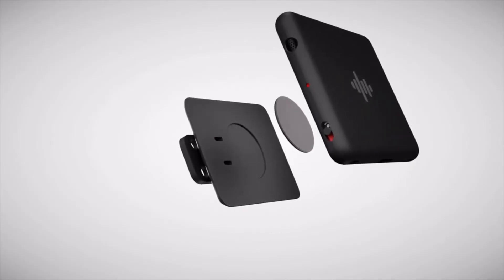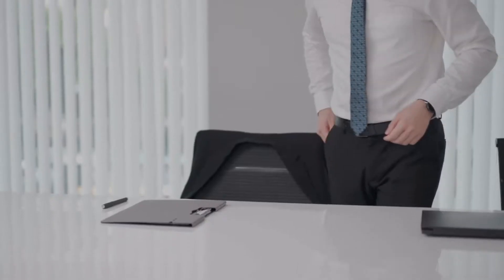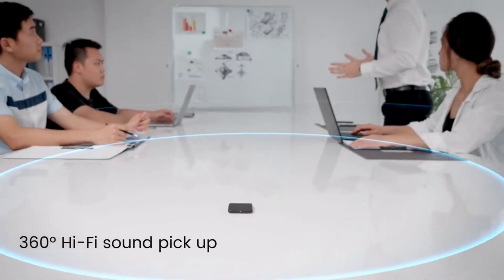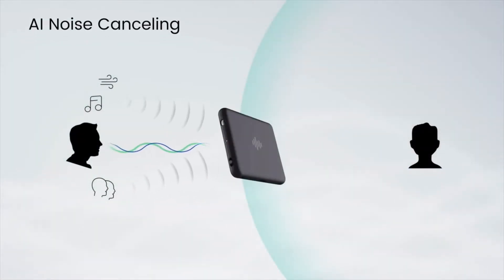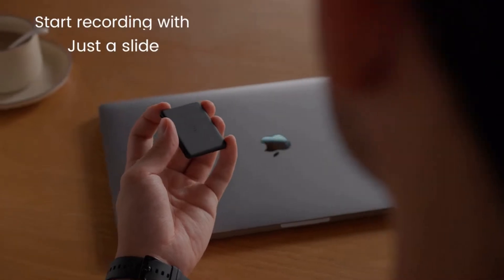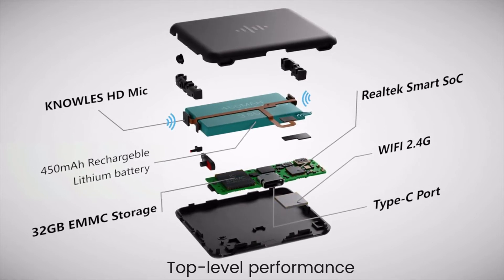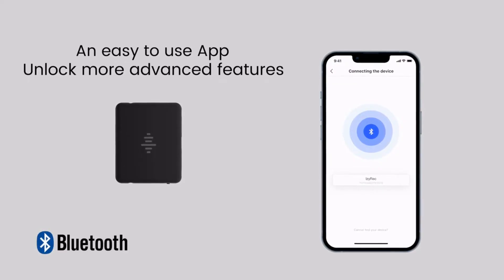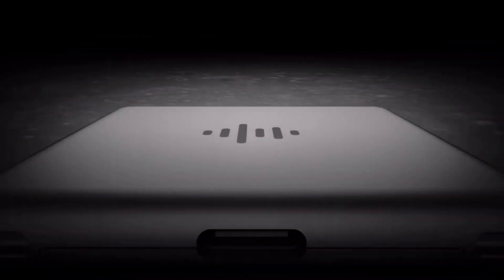IZYREC : THE SMALLEST EASY-TO-USE VOICE RECORDER FOR ALL | Kickstarter | Gizmo-Hub.com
The ultra-compact and portable iZYREC professional voice recorder substantially empowers your recording capabilities, allowing you to discreetly capture crystal-clear audio anytime and anywhere, with enhanced noise cancellation, ultra-long battery life, and abundant memory.

iZYREC features an 18g featherlight dual-mic recorder with only one switch. The recorder is half the size of a credit card, with an astounding 50-day battery life, 32GB of EMMC storage, and up to 512kbps HD recording quality.

With iZYREC, your smartphone can be kept available for other tasks at all times.